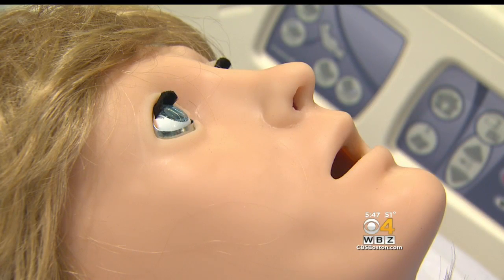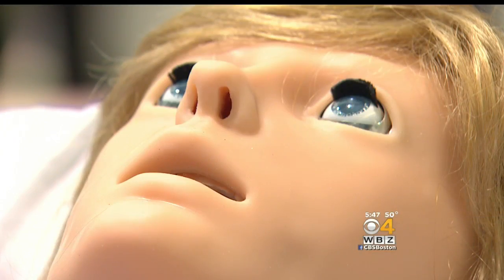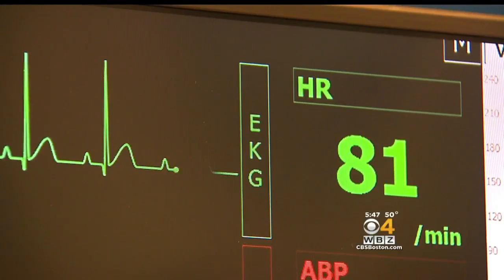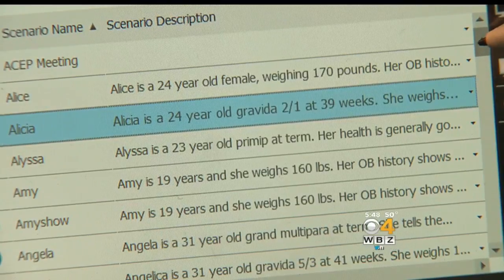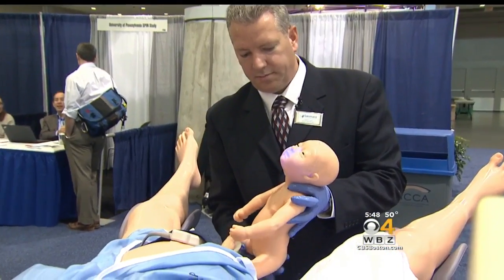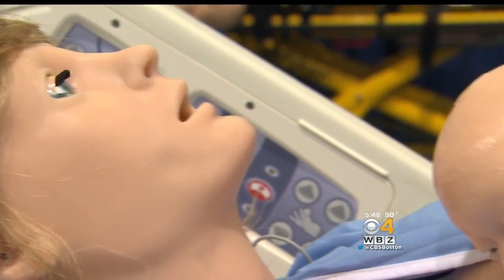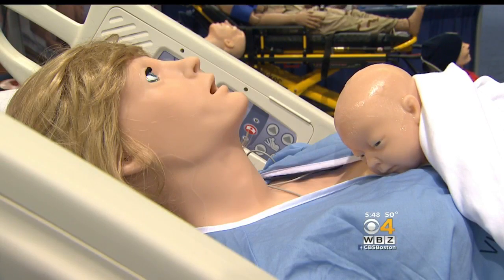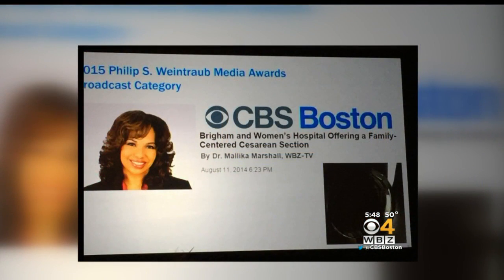Lifelike Robot Prepares Doctors For Childbirth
A birth simulator, unlike any other, is preparing doctors for every scenario. WBZ-TV's Dr. Mallika Marshall reports.